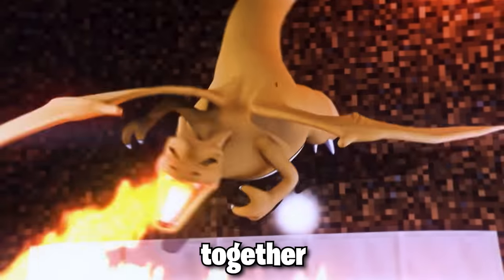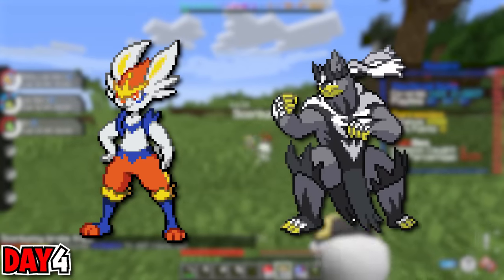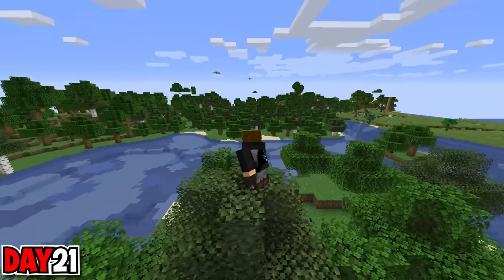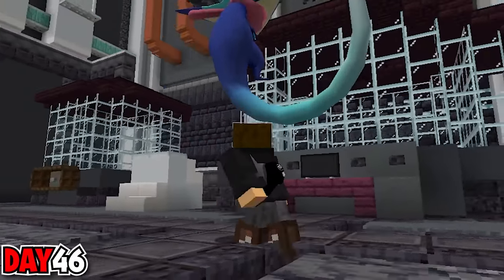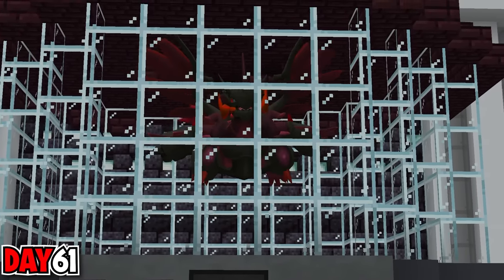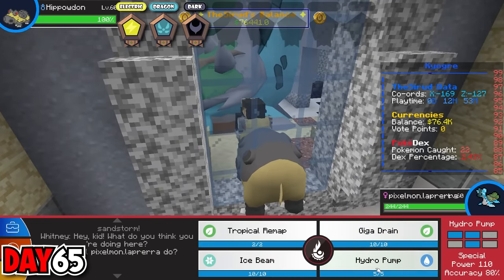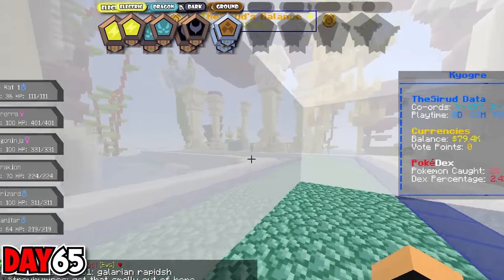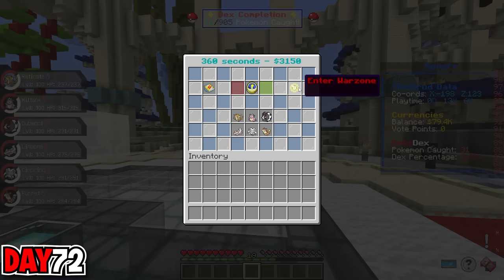I SPENT 100 DAYS IN FUSION PIXELMON (Minecraft Pokemon)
Welcome back to another minecraft video!

UPGRADING LUCKY BLOCKS To GOD PIXELMON LUCKY BLOCKS In MINECRAFT

SERVER IP: mc.pokesmash.co